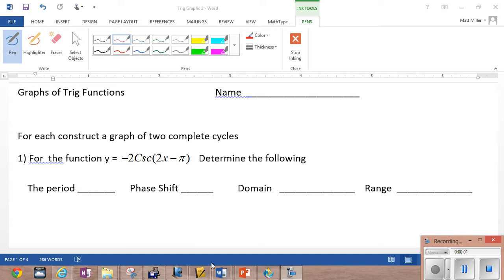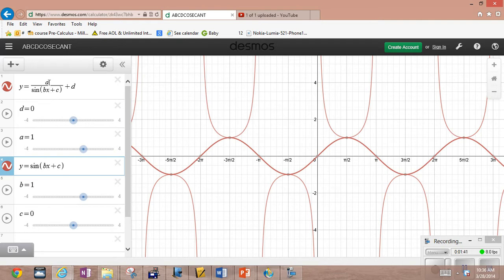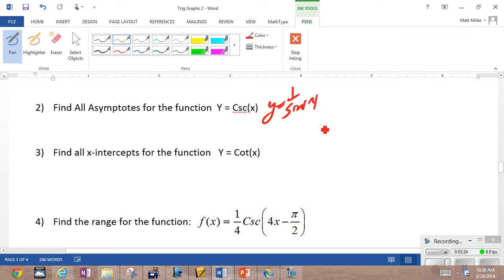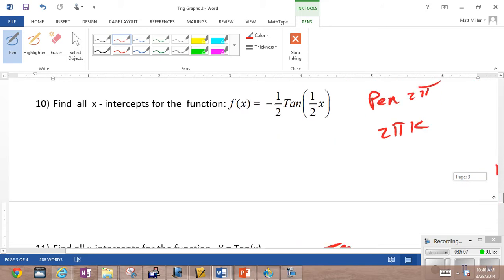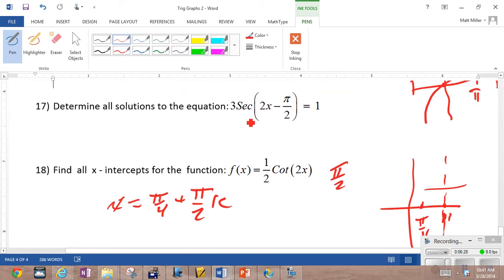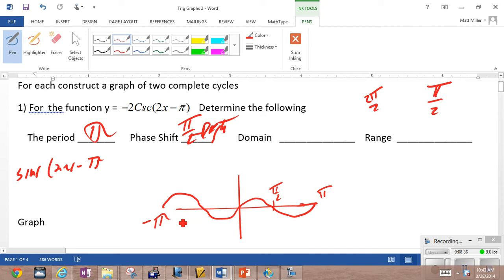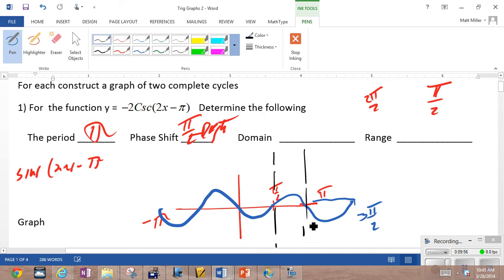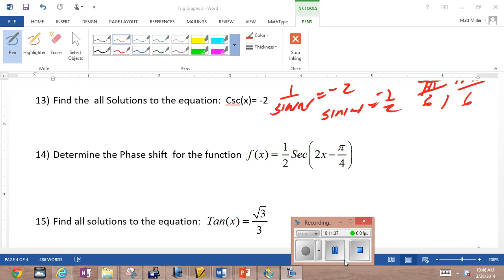Cosecant Functions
Description